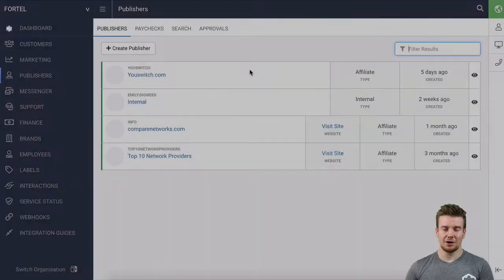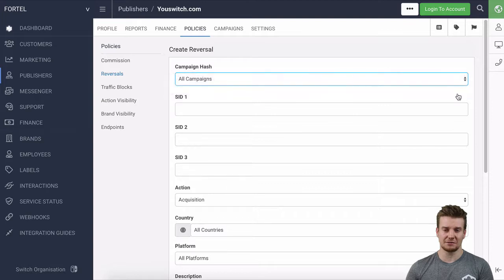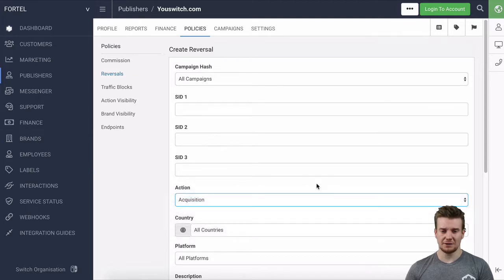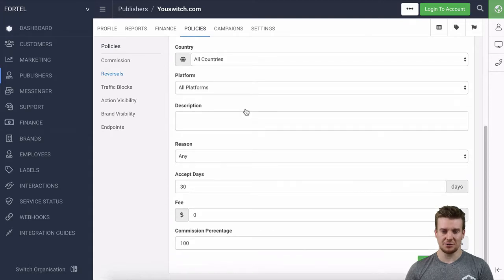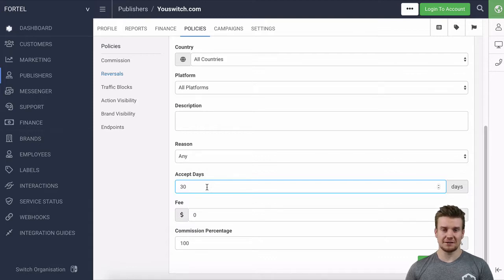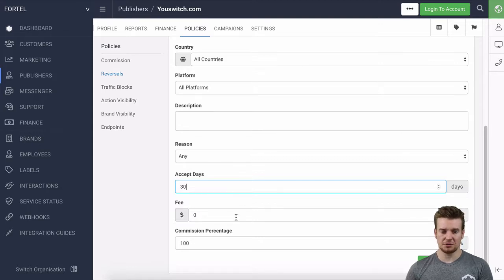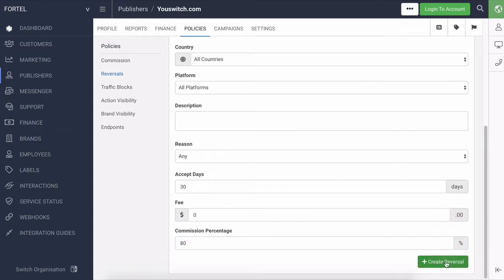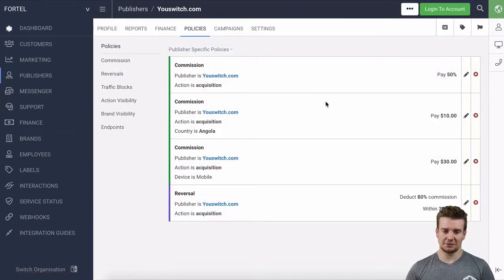Creating a Reversal Policy | Fortifi Marketing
Find out how to Create a Reversal Policy and how you can use these in Fortifi to claim back commission from Publishers for reversed actions.